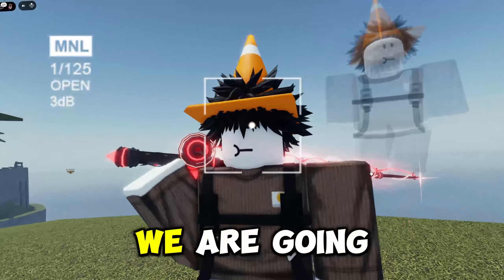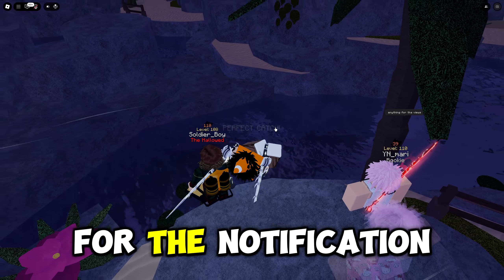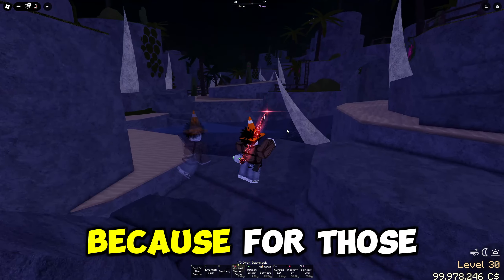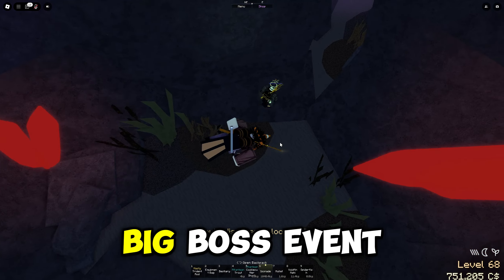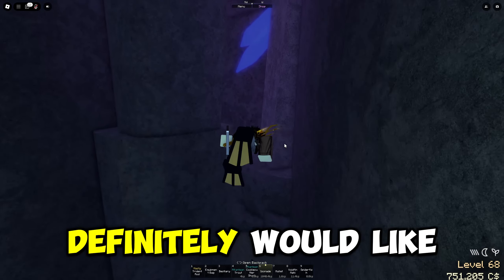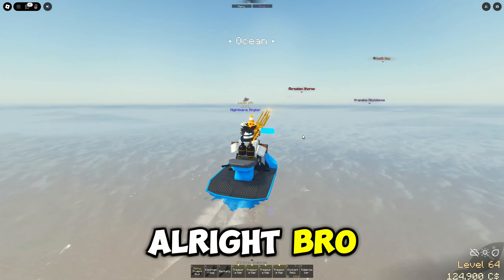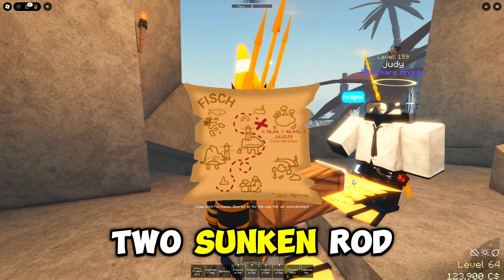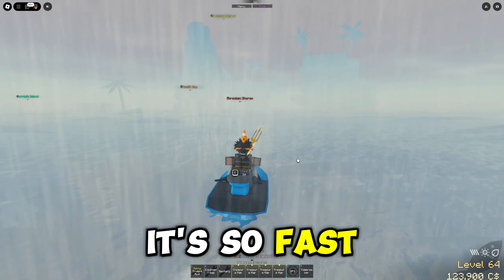Why YOU NEED This NEW LIMITED ROD FOR MEGALODON EVENT! | FISCH ROBLOX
In this roblox video we cover SECRET BUFFS + How the NEW ROD will help in the ANCIENT ISLES EXPANSION!

- - RANDOM TAGS - -